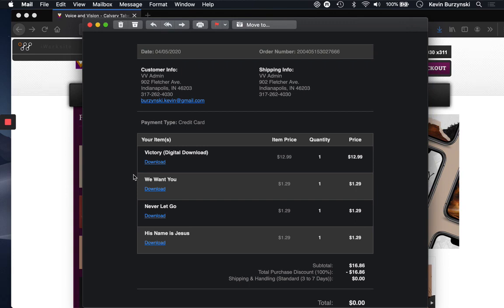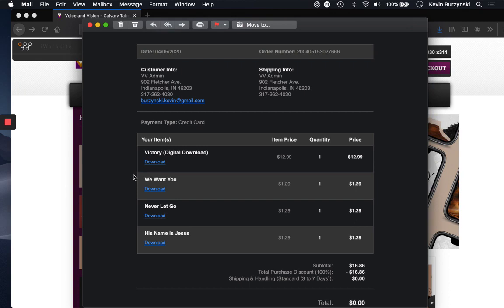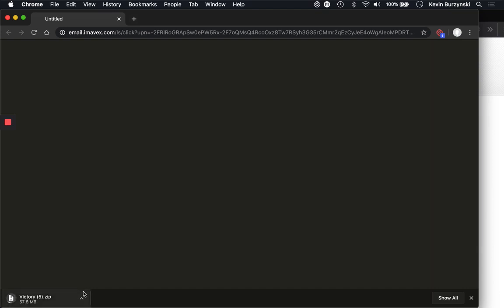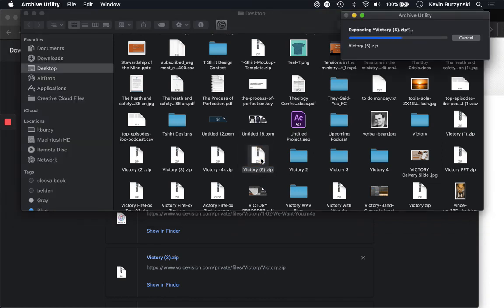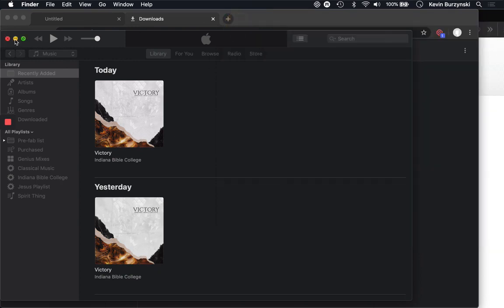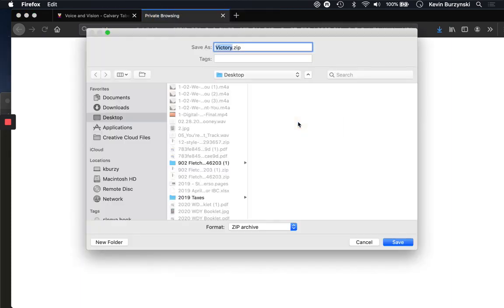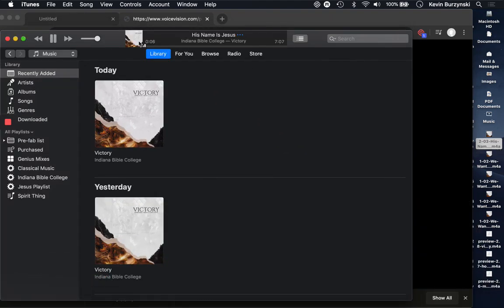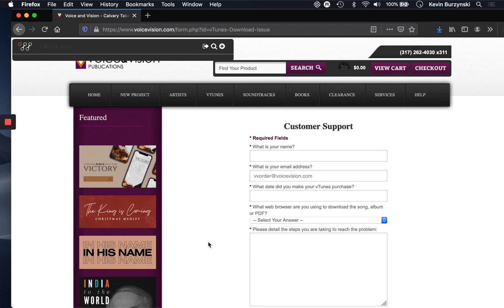Voice Vision Music Download Tutorial